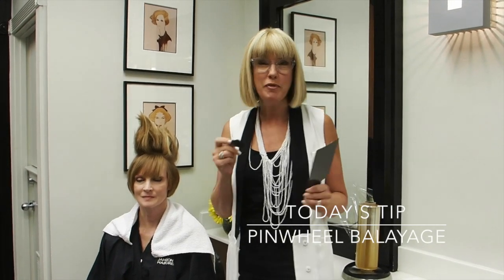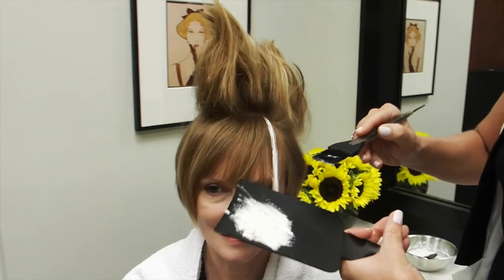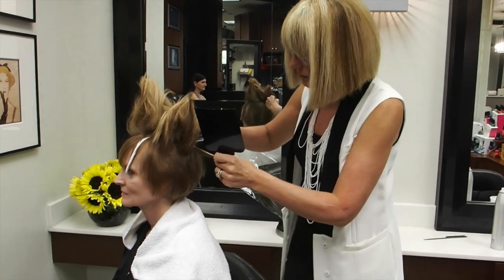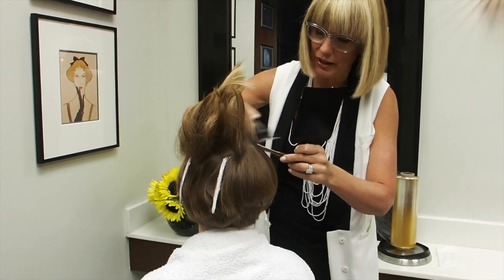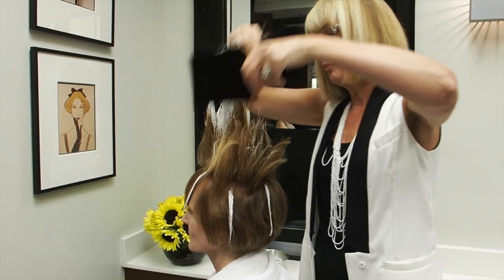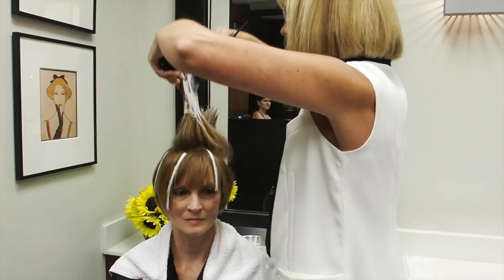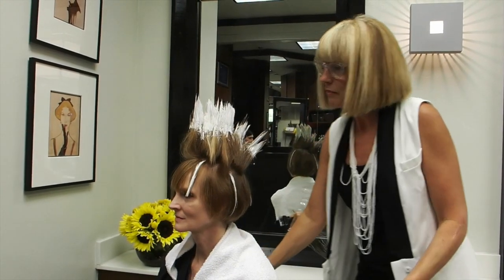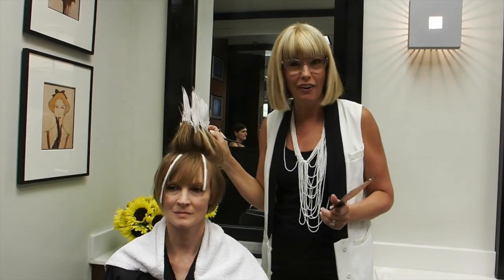Pinwheel Balayage Technique with Candy Shaw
Candy Shaw - Tuesday's Tips + Tricks: Episode #6

The original 'Pinwheel' Balayage technique! Learn to paint incredible energy into short hair using Candy's eye-opening 'Minking' technique by teasing a mohawk. This is not just for backstage, Candy's minks in the salon all the time!